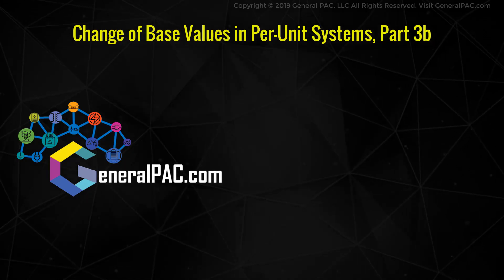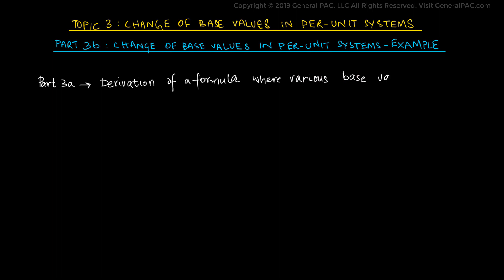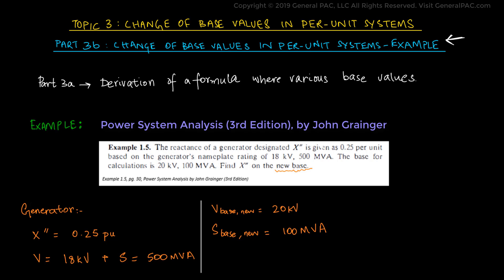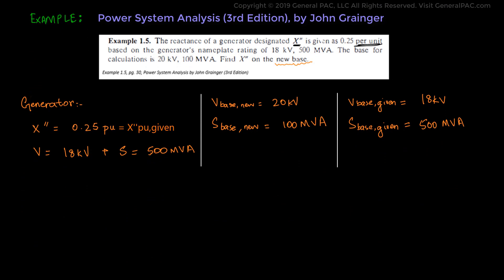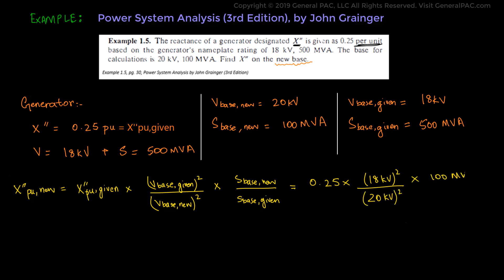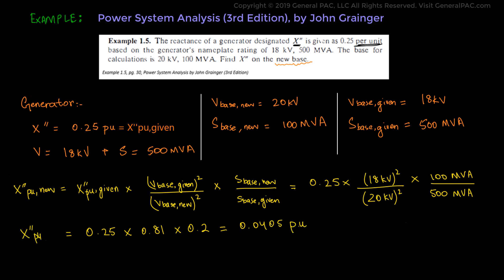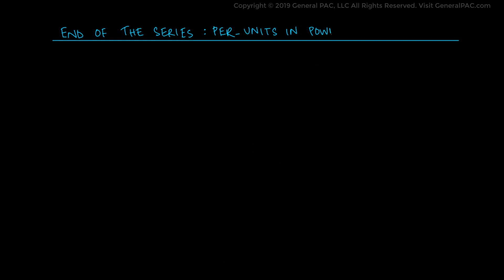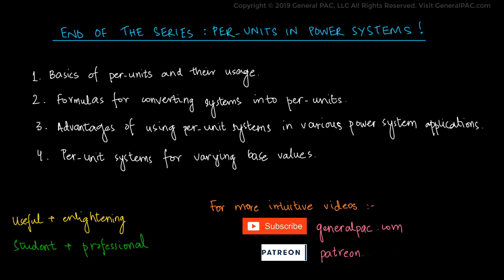Change of Base Values in Per-Unit Systems, Part 3b